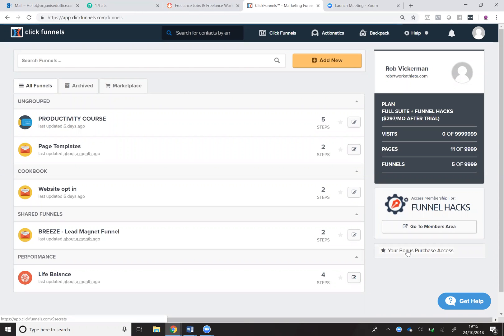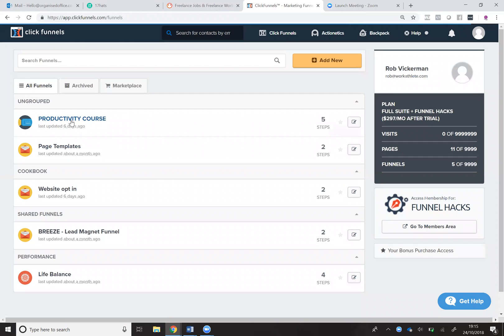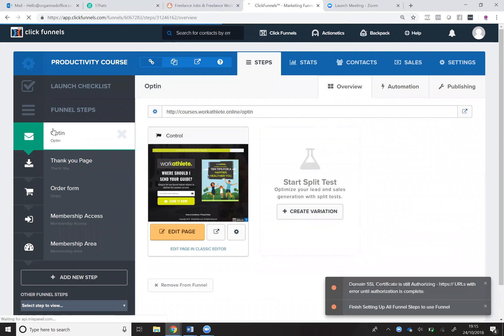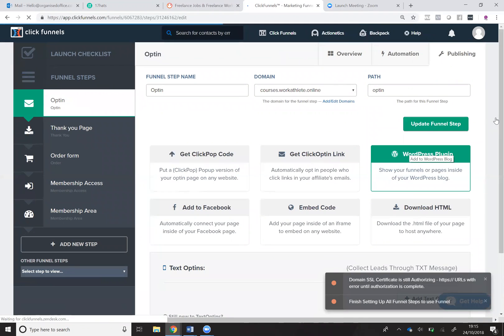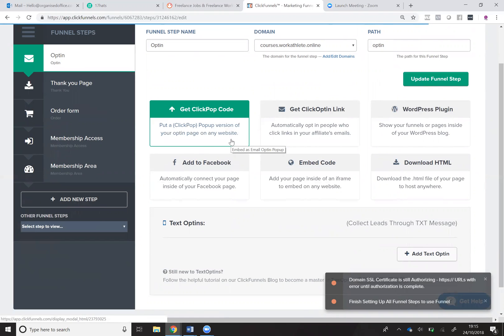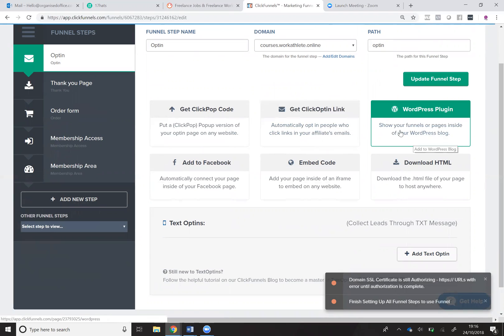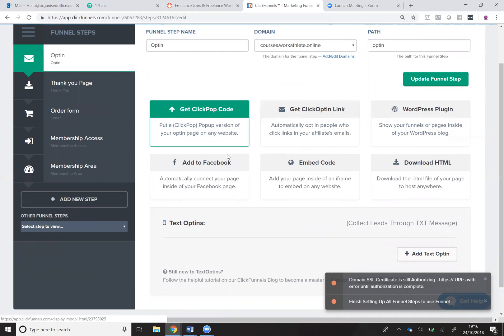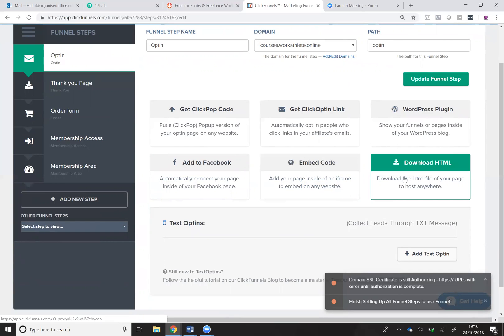Clickfunnels Classic | Options for publishing your funnels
So you built your funnel in Clickfunnels and now your not sure how to get it out there and start sending traffic to your funnels? In this video I discuss a few built in options for publishing your funnels.

WAYS TO WORK WITH ME 1:1:
💻 SOFTWARE, DEALS, TRAINING, DONE FOR YOU FUNNELS AND FUNNEL AUDITS/OPTIMISATION.
📖 NEED FREE FUNNEL TEMPLATES OR WANT TO ASK QUESTIONS ABOUT CLICKFUNNELS?
Chat with me here 👉 m.me/JulieanneWalkerNI